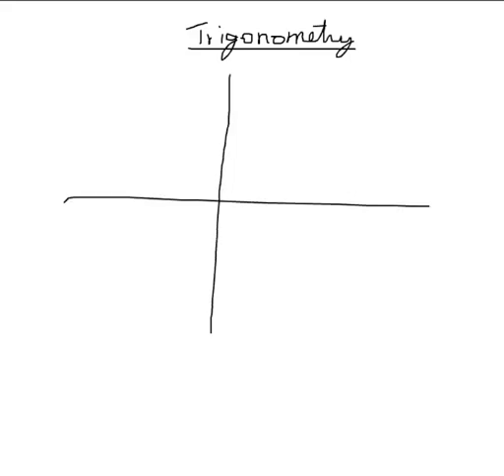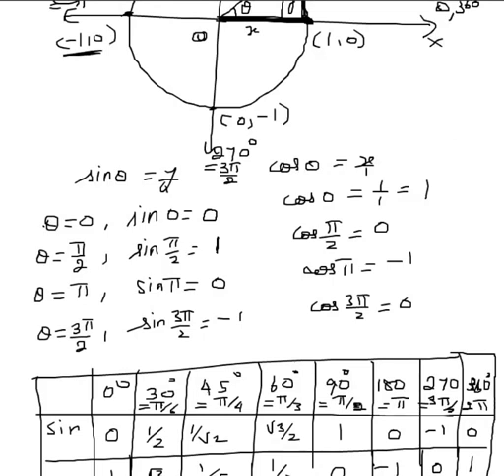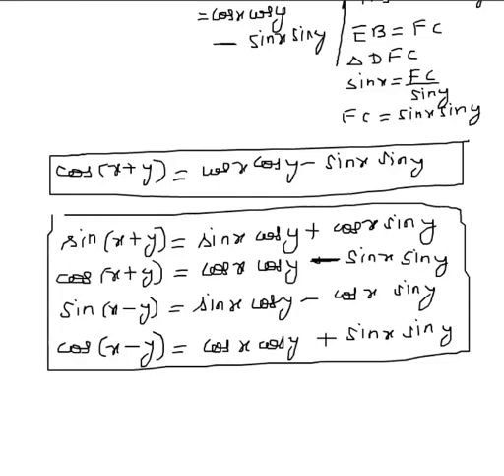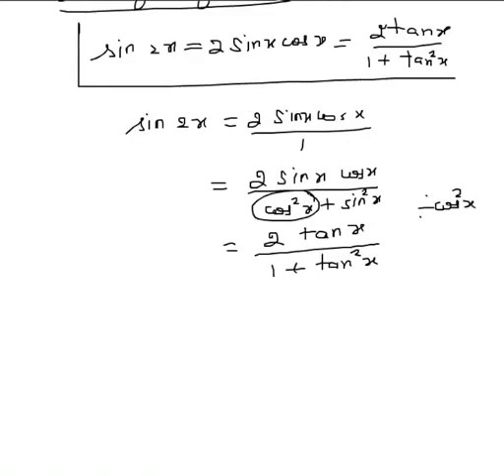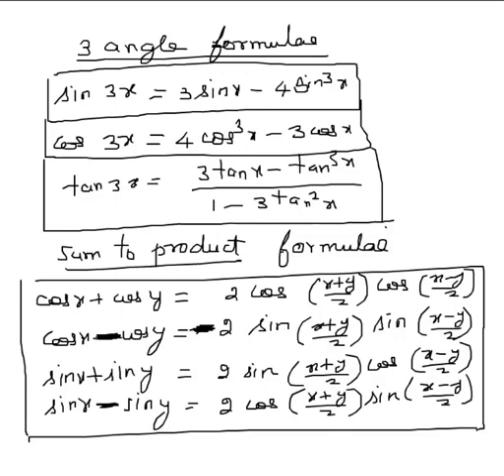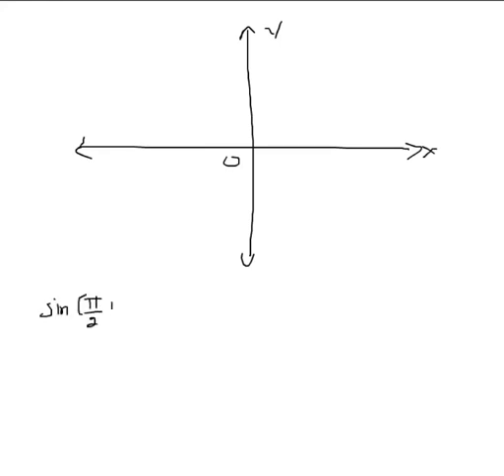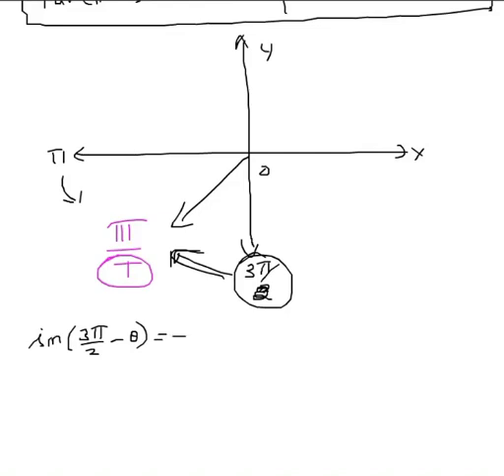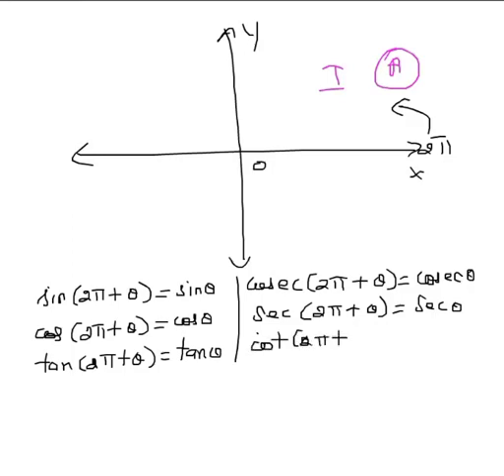CBSE Class 11-Chapter 3-Trigonometric Functions-Trigonometric Formulae of Ex 3.3(NCERT)-MA Academy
Sum and difference formulae,
2 angle formulae,
3 angle formulae,
Sum to product formulae &
Product to sum formulae.

Note: in this video no special writing device has been used so the writing is not smooth.